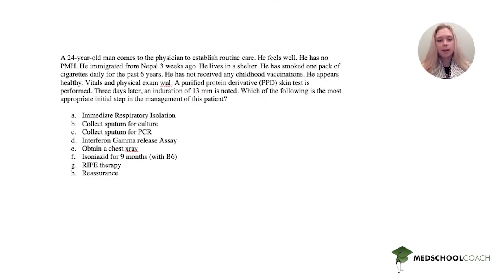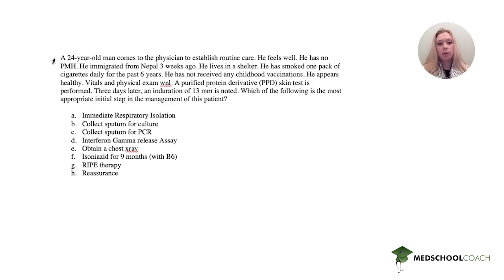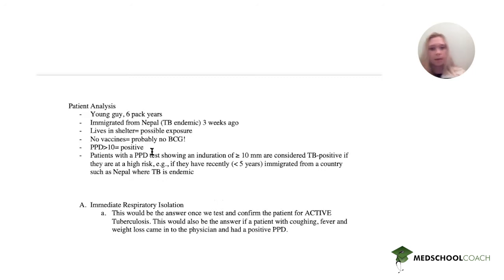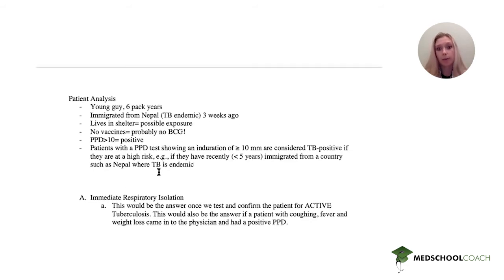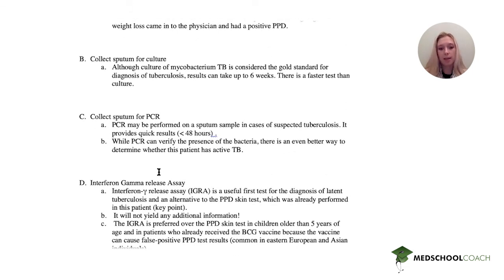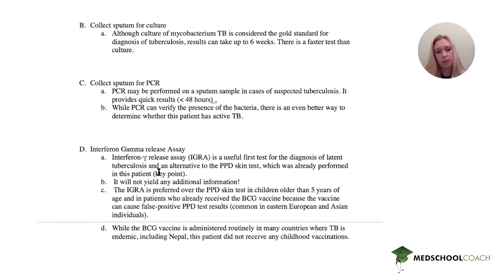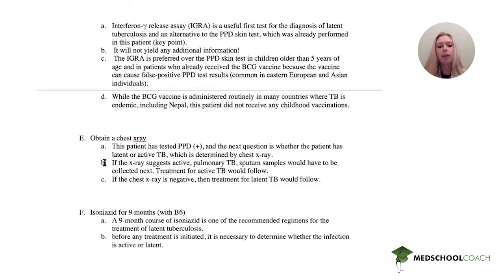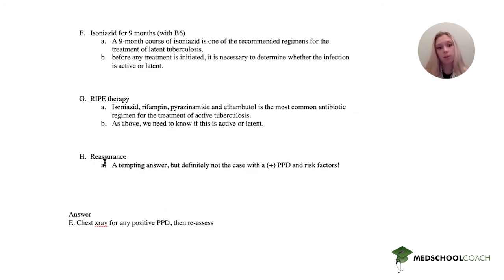How to Interpret and Managing Purified Protein Derivative Skin Tests for USMLE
A 24-year-old man comes to the physician to establish routine care. He feels well. He has no PMH. He immigrated from Nepal 3 weeks ago. He lives in a shelter. He has smoked one pack of cigarettes daily for the past 6 years. He has not received any childhood vaccinations. He appears healthy. Vitals and physical exam wnl. A purified protein derivative (PPD) skin test is performed. Three days later, an induration of 13 mm is noted. Which of the following is the most appropriate initial step in the management of this patient?

 - Immediate Respiratory Isolation
 - Collect sputum for culture
 - Collect sputum for PCR
 - Interferon Gamma release Assay
 - Obtain a chest xray
 - Isoniazid for 9 months (with B6)
 - RIPE therapy
 - Reassurance